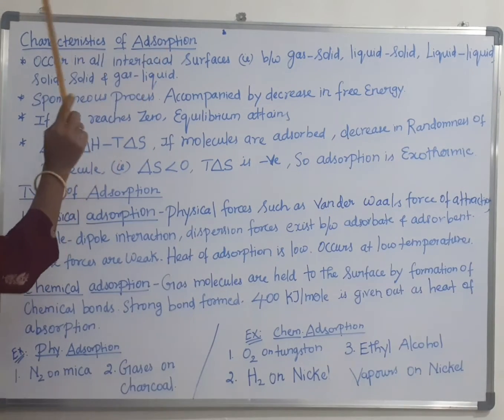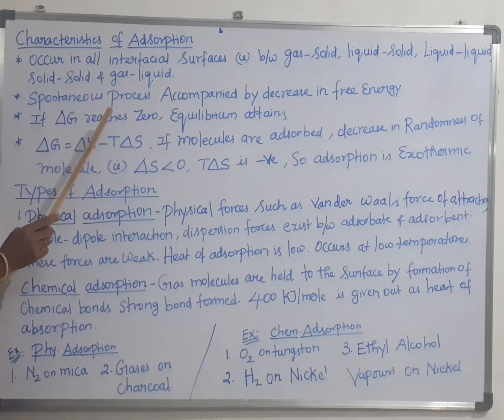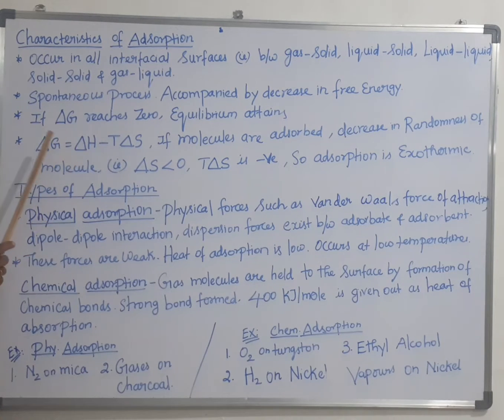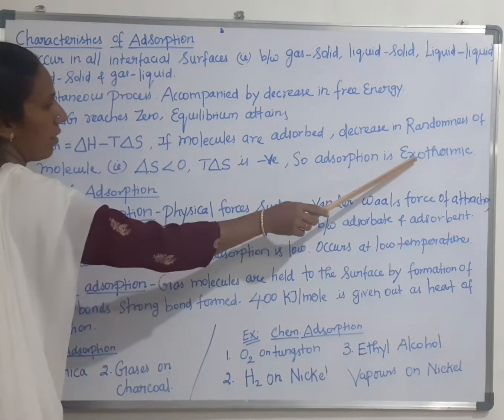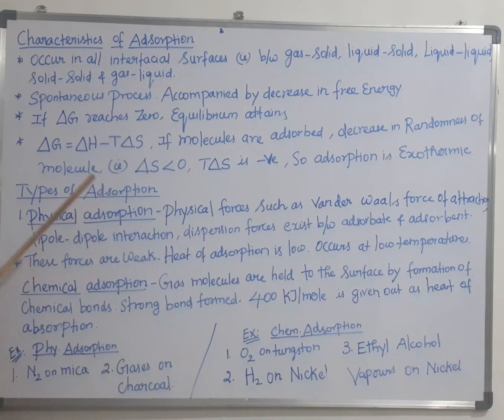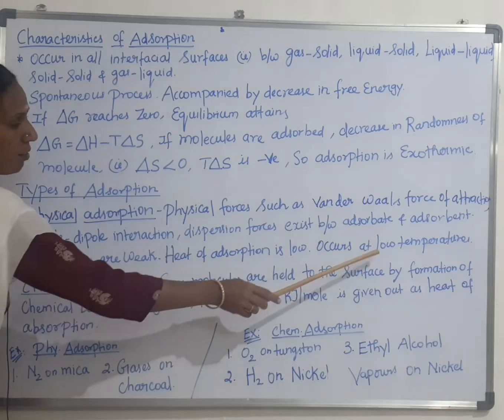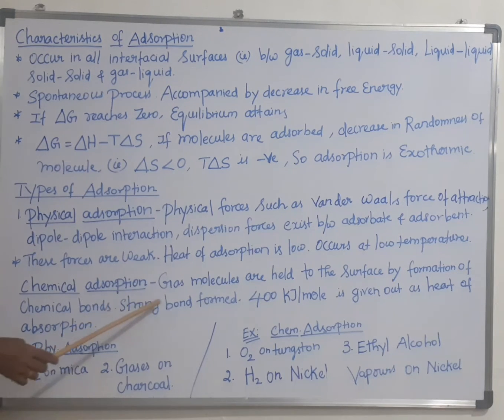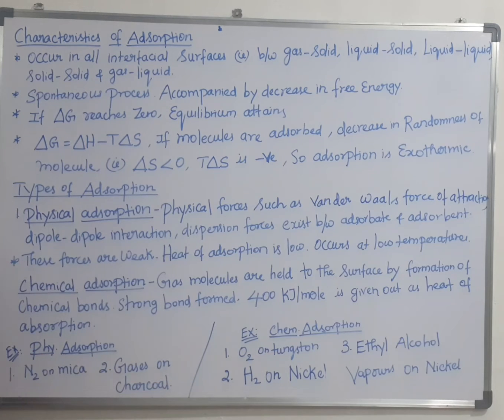Adsorption types and characteristics in Tamil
Basic definition of Chemisorption and physisorption